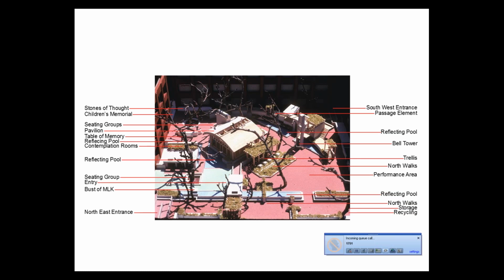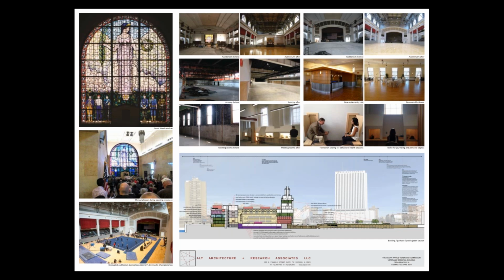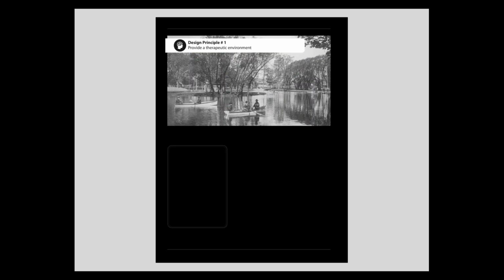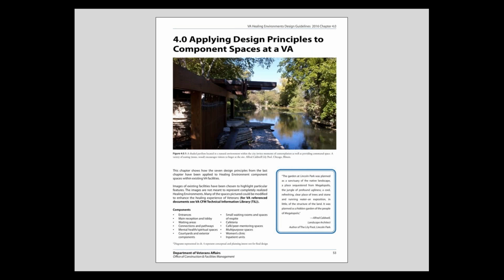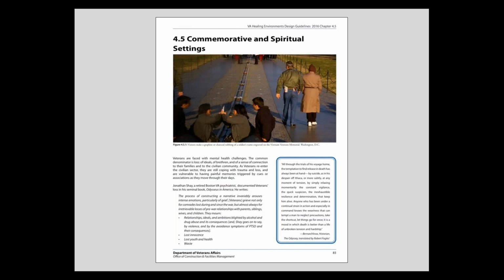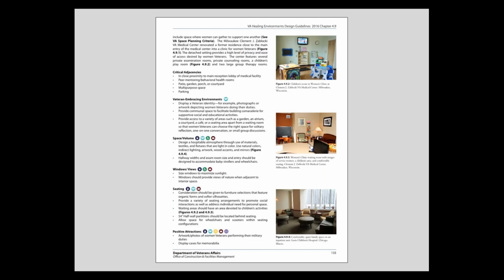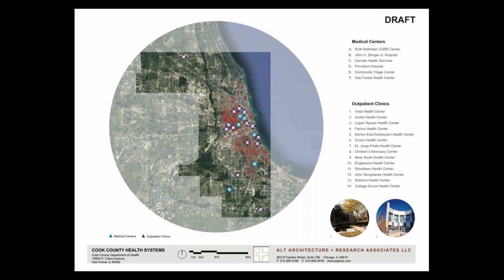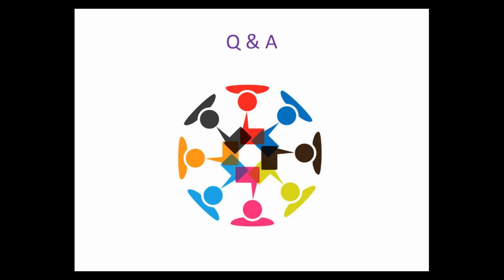Transformation: The Department of Veteran Affairs Healing Environment Design Guideline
How can the built environment help support a trauma-informed organization? In this webinar architect Paul Alt, AIA and psychologist Jim Munroe Ed.D. describe their work on the Department of Veteran Affairs Healing Environment Design Guideline--a project that used architecture and design to create environments that promote healing of the mind, body, and spirit.